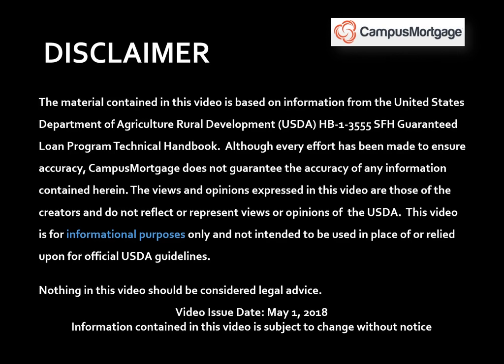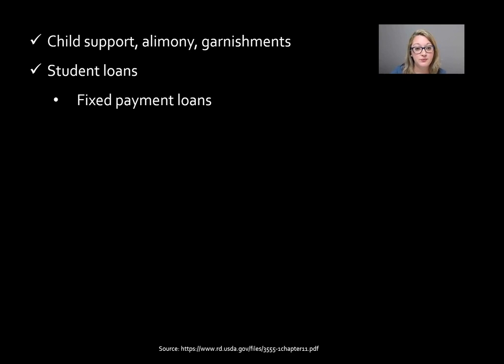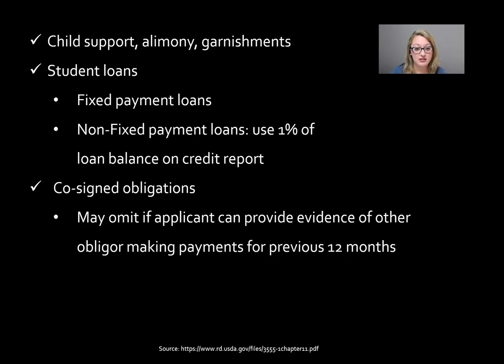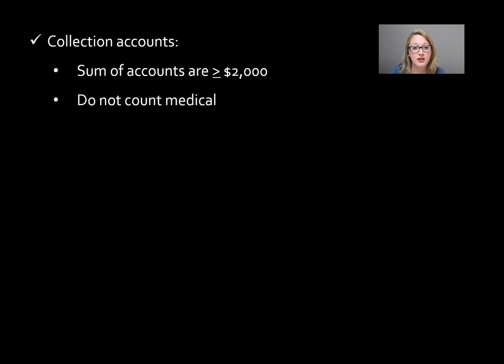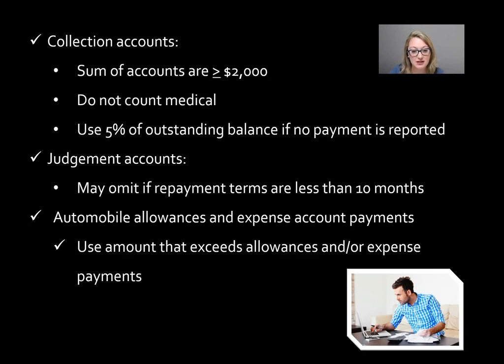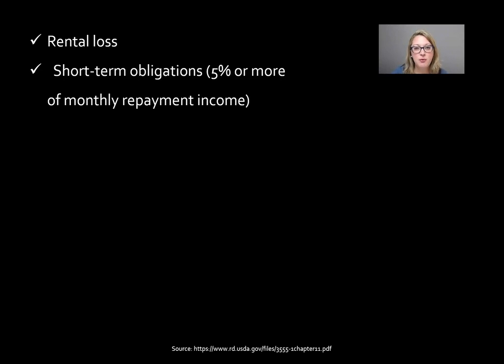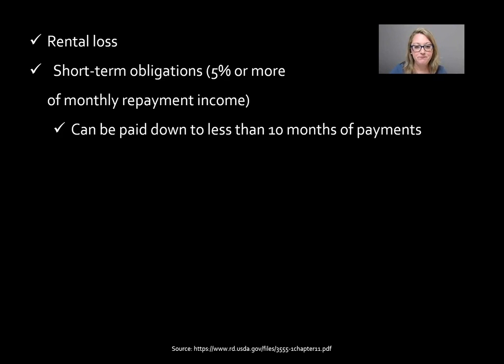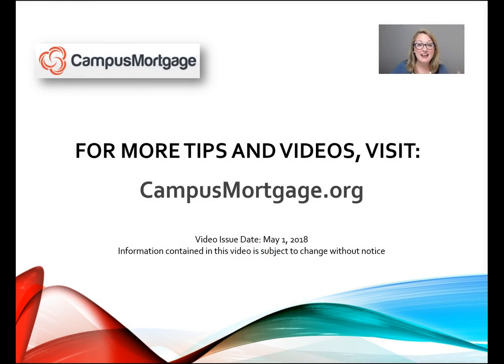USDA Loans: Analyzing Borrower Ratios - Part 3